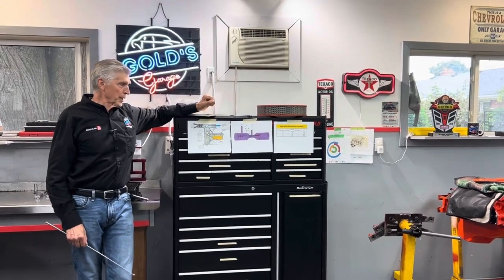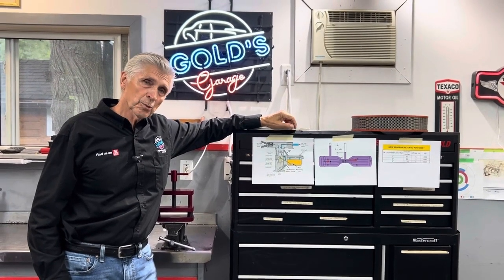THE SURPRISING TRUTH ABOUT HOW MUCH AIR YOUR ENGINE NEEDS! Are BIGGER, or K&N Air Filters BETTER?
This video is about how much airflow your engine really needs.
Check these guys out:
The Channel is called Joseph Nowak. He does some great flow bench testing with filters, breathers, velocity stacks etc.